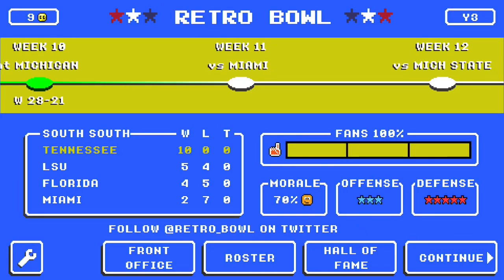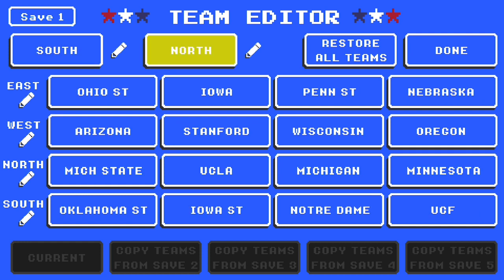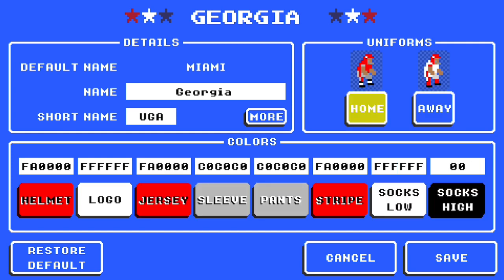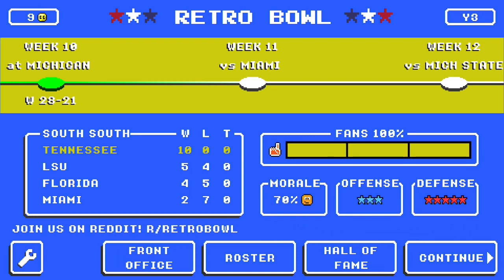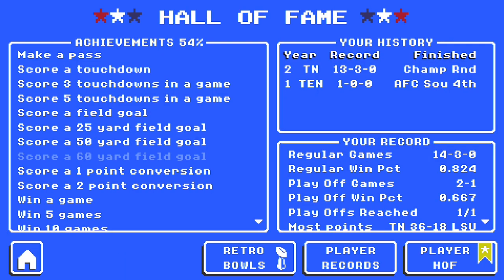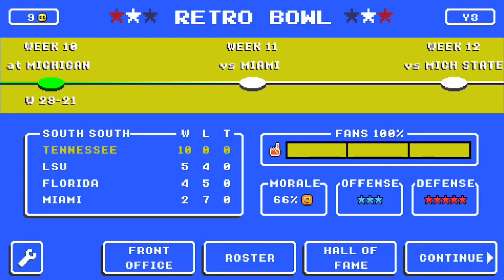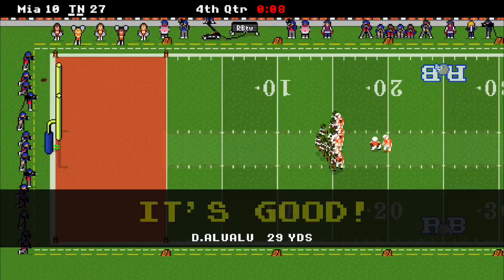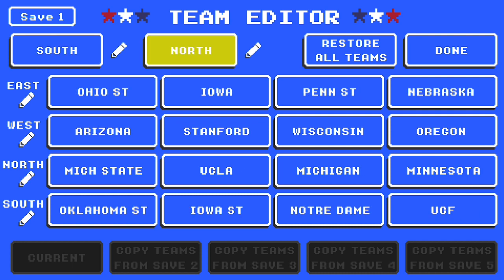Playing With College Football Teams In Retro Bowl Football Game